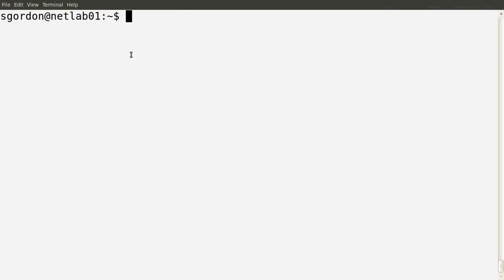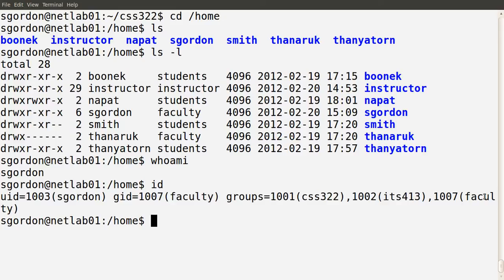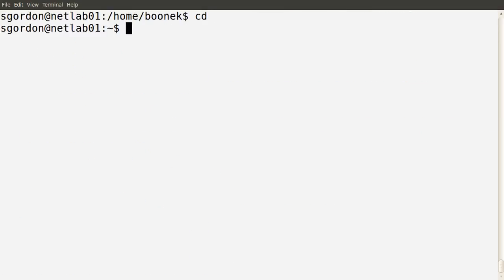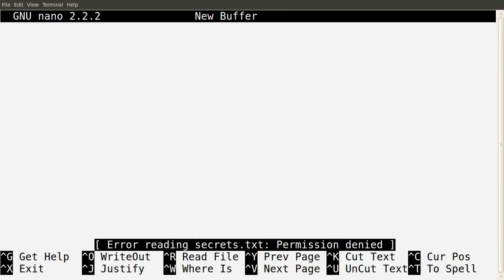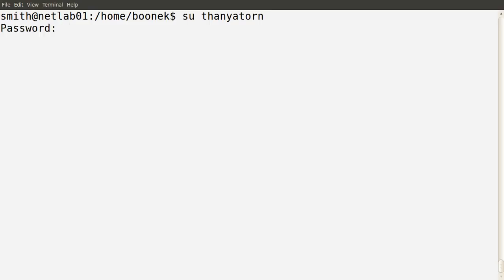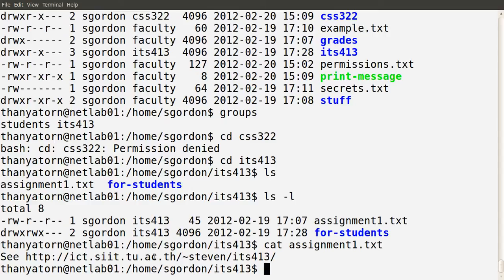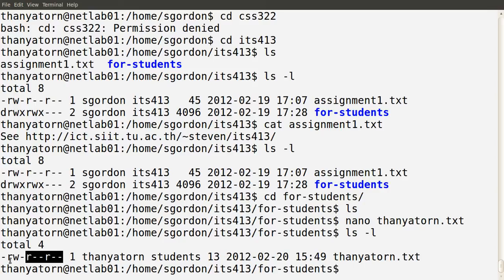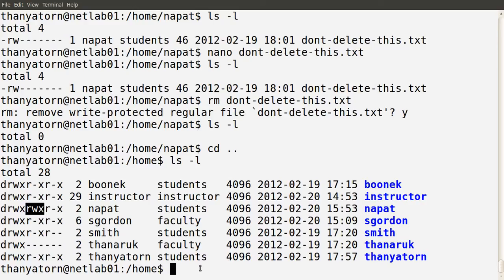Basic Linux permissions part 2: Examples